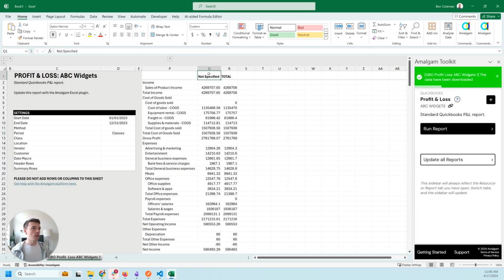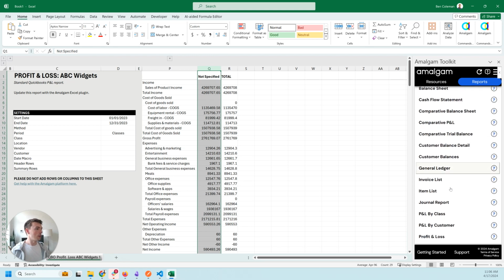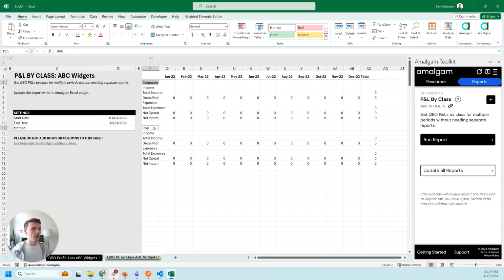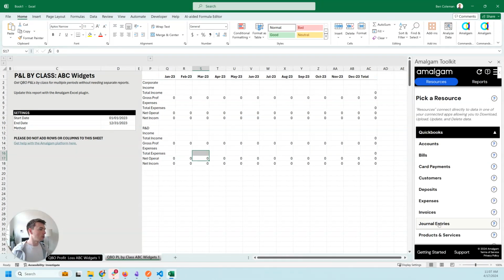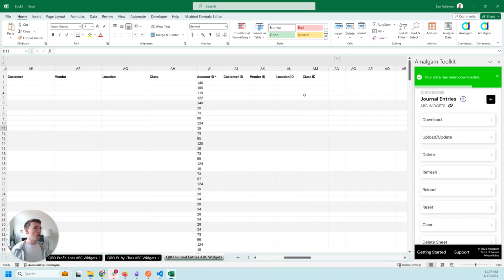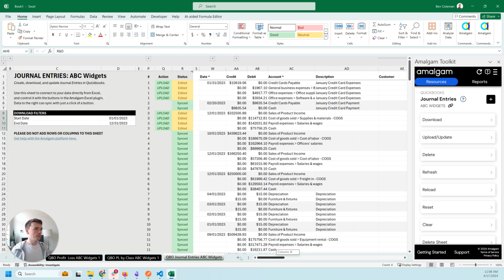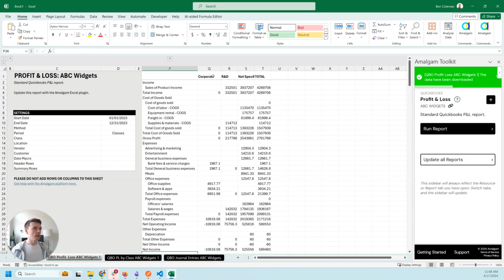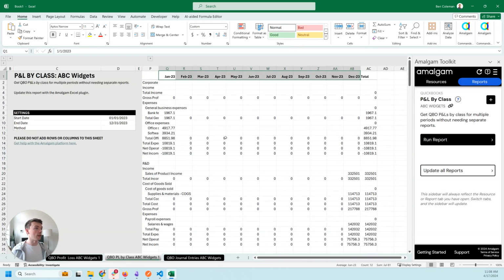Using Amalgam for Class Reporting (QuickBooks Example)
Explore two different methods of viewing reported data with classes using P&Ls in Amalgam. Discover how to use classes as periods rather than months, understand the limitations of this approach, and learn about a new P&L by class report. This video will equip you with the knowledge to effectively manage and interpret your class-based reports.